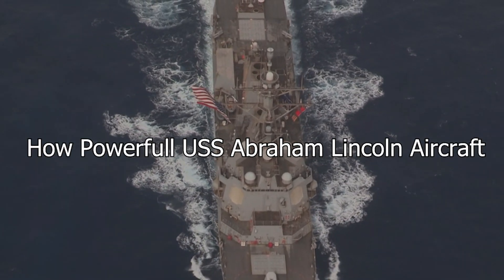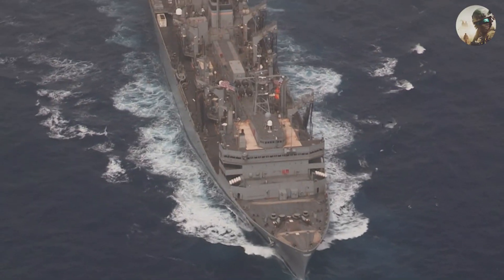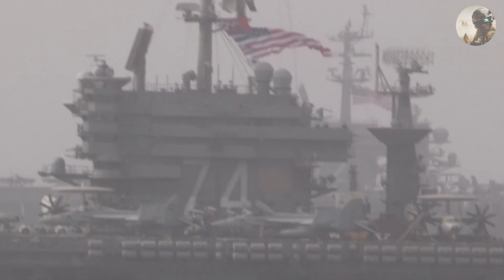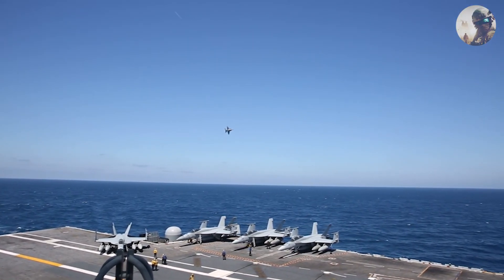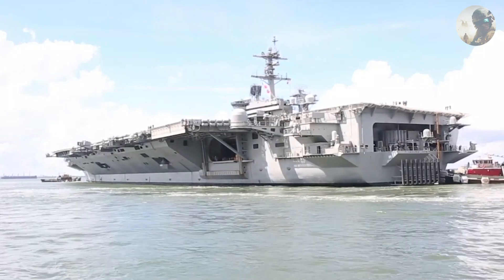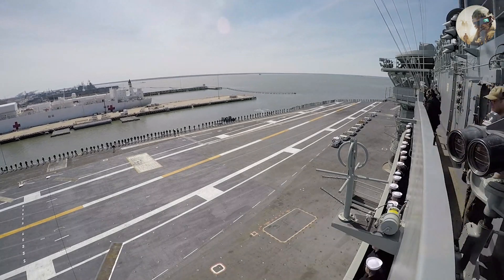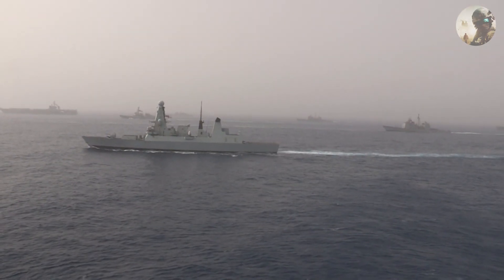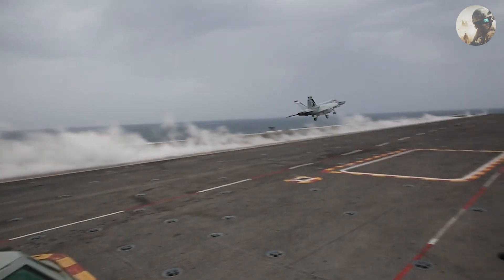How Powerful USS Abraham Lincoln Aircraft Carrier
Update in January 2023, the USS Abraham Lincoln (CVN 72) is a Nimitz-class aircraft carrier in the United States Navy. The power and capabilities of an aircraft carrier like the USS Abraham Lincoln are impressive and multifaceted. Here are some key aspects of its power.